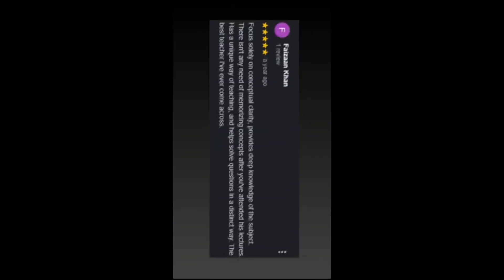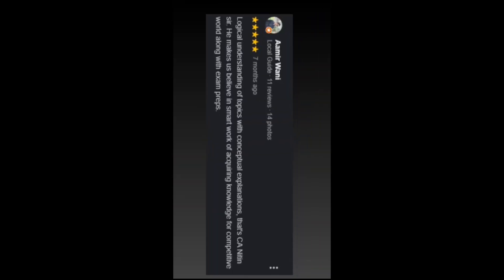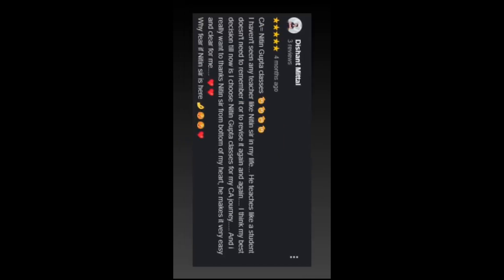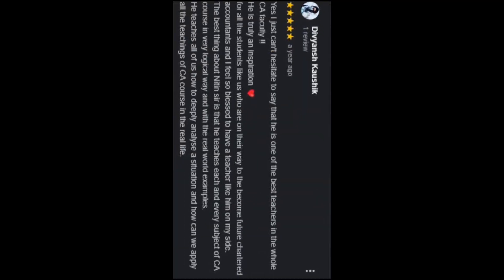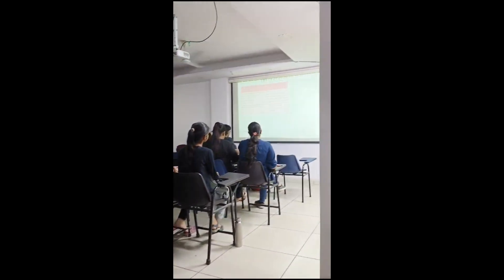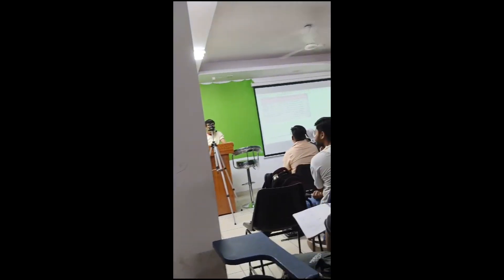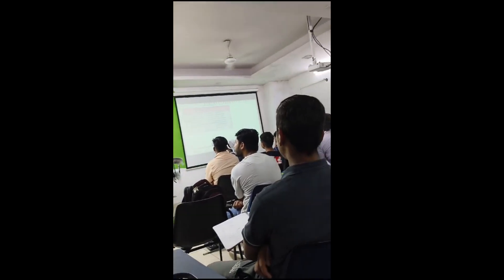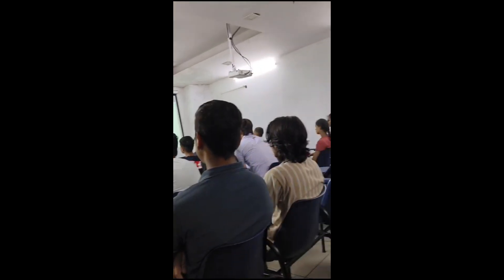CA NITIN GUPTA CLASSES || FOR CA CMA CLASSES || LAXMI NAGAR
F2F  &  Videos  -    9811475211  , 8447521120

CA Foundation Revision Scanner